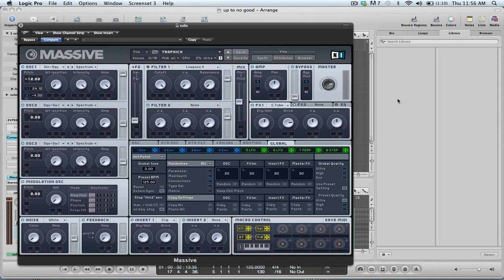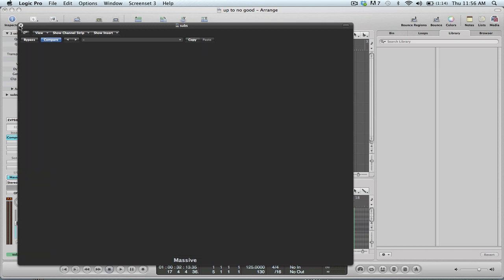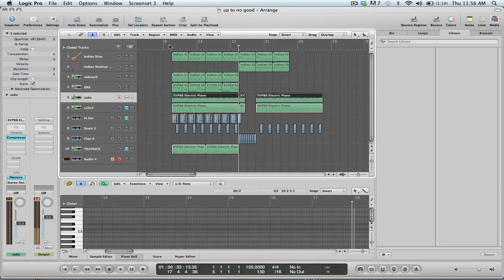How To Make Subs Hit On Laptop Speakers Massive Tutorial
support tutorials! send bitcoin to 19NMaT7WbLB3tMkprvZzurTfhoZQLZ3UJs

How to make your sub synths slap on small speakers! You will be able to hear it on your laptop, phone, car, and desktop speakers while maintaing the heavy lowness.